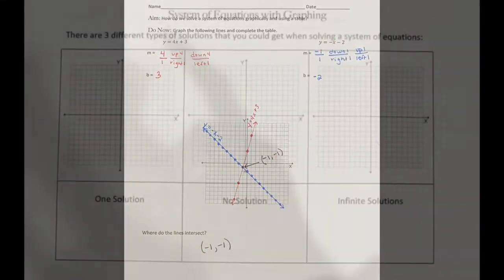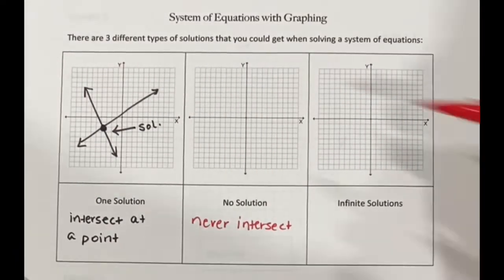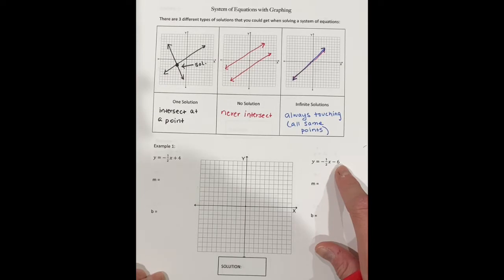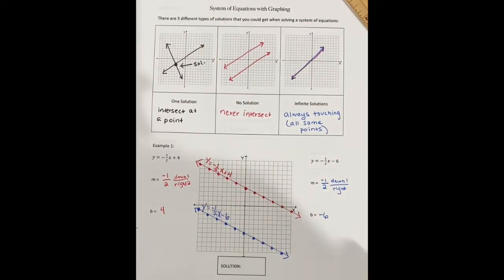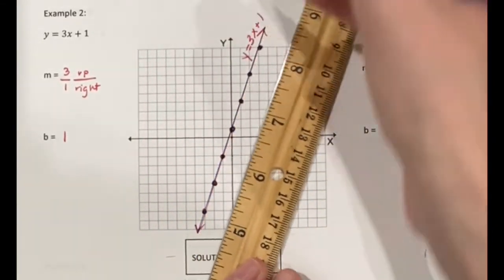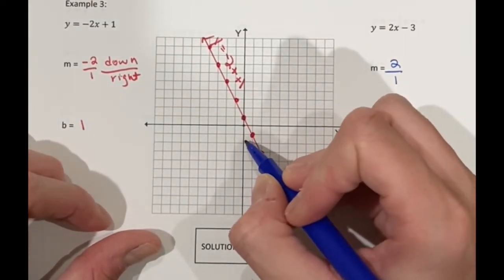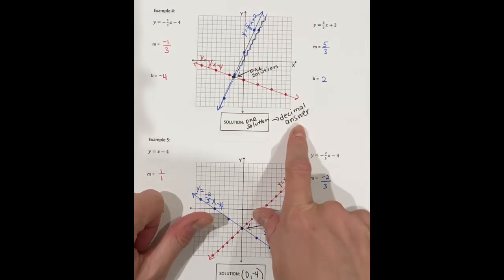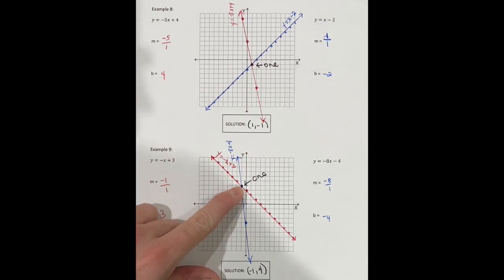System by Graphing